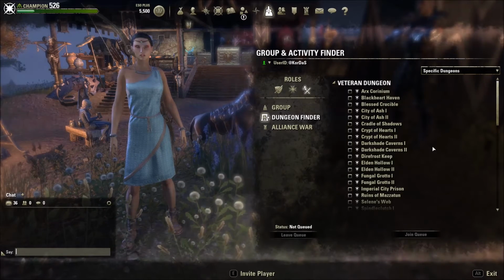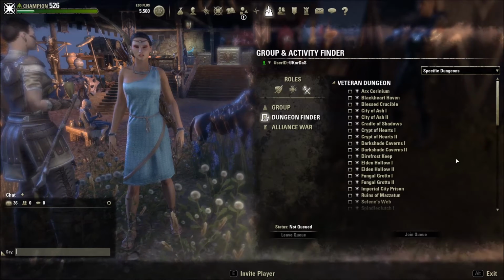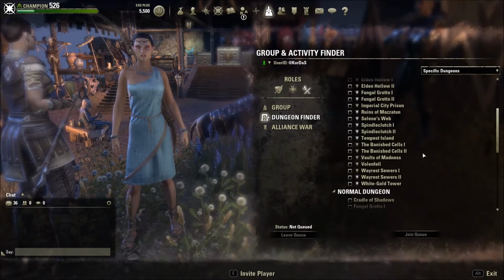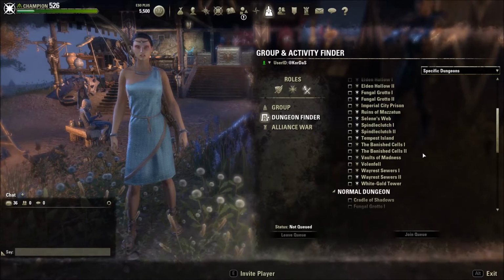ESO PTS Update 12 v2 6 0 Undaunted Updates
Overview of the Undaunted Dungeon and Undaunted Pledge system on the Elder Scrolls Online Public Test Server for  update 12, Patch v2.6.0.